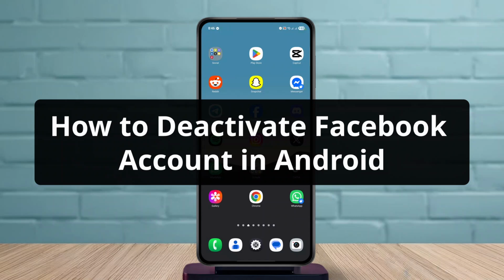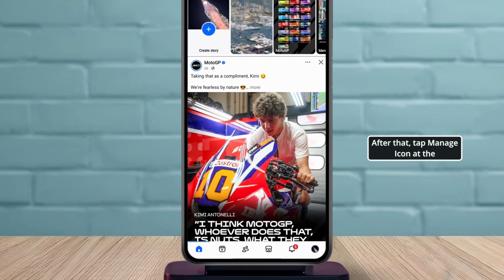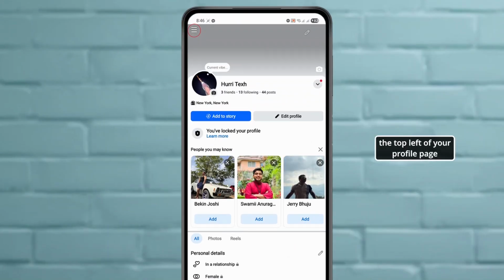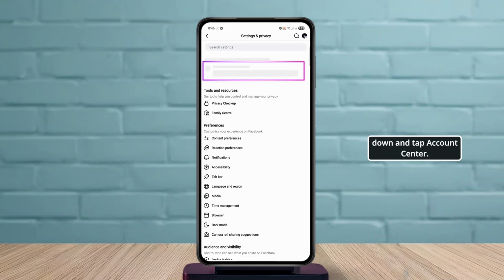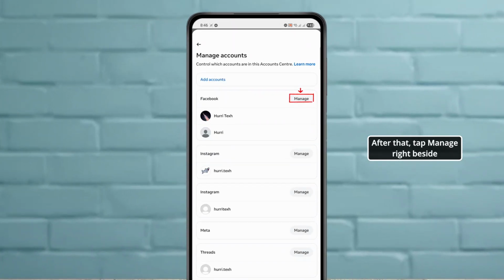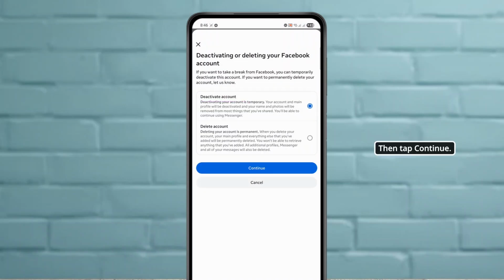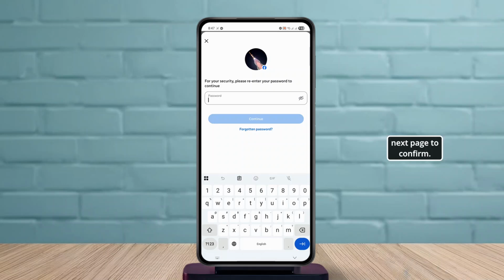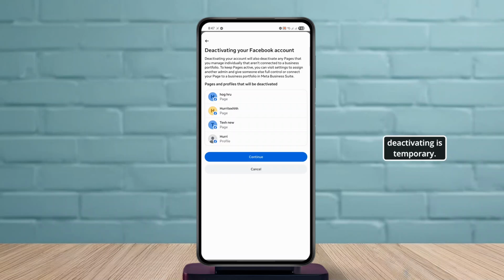How to Deactivate Facebook Account in Android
Learn how to deactivate Facebook account in Android with this easy step-by-step tutorial. Whether you want to take a break from Facebook or temporarily disable your profile, this guide will help you manage your account settings quickly.

In this video, you'll discover how to deactivate Facebook account in Android and how to deactivate Facebook account on phone. You'll also learn how to temporarily deactivate Facebook account, disable your Facebook account using the Android app, and deactivate Facebook without deleting your account permanently.

Timestamps:
0:00 Introduction
0:18 Opening Facebook Account Settings